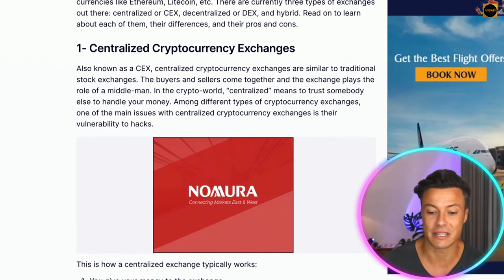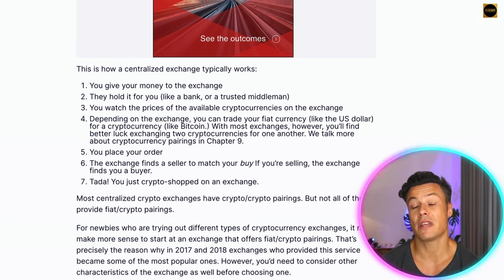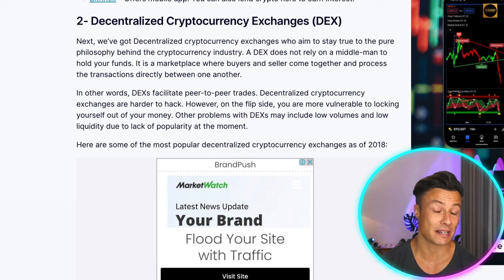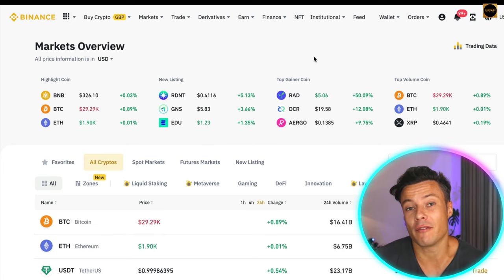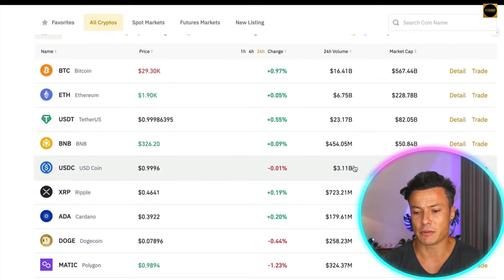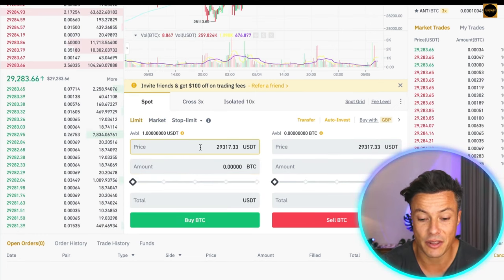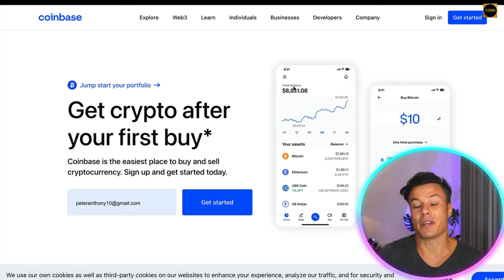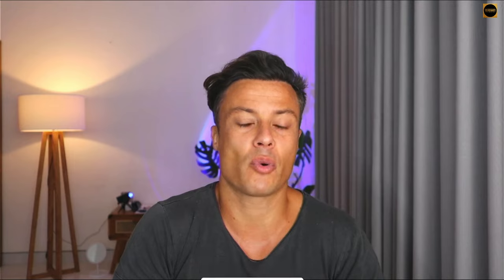Cryptocurrency For Beginners 🔥 What are Different Types of Exchanges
Cryptocurrency For Beginners | Best Crypto Exchange | Crypto Trading for Beginners

Welcome to our Cryptocurrency For Beginners Video!

A cryptocurrency exchange is a platform that allows individuals to buy, sell, and trade various cryptocurrencies. It acts as an intermediary that matches buyers and sellers, facilitating transactions and providing a secure environment for users to engage in cryptocurrency trading. Crypto exchanges play a vital role in the crypto ecosystem by providing liquidity, price discovery, and a marketplace for investors and traders.

There are different types of cryptocurrency exchanges, each with its own characteristics and features. Here are the main types:

Centralized Exchanges (CEX):
Centralized exchanges are the most common type of crypto exchanges. They are operated by a central entity and act as intermediaries between buyers and sellers. CEXs hold custody of user funds, and users trade directly on the exchange's platform. These exchanges typically offer a user-friendly interface, high liquidity, and a wide selection of cryptocurrencies. Examples of centralized exchanges include Binance, Coinbase, and Kraken.

Decentralized Exchanges (DEX):
Decentralized exchanges operate on blockchain technology and do not rely on a central authority. They allow users to trade cryptocurrencies directly with each other using smart contracts. DEXs offer greater privacy and security since users retain control of their funds throughout the trading process. However, decentralized exchanges may have lower liquidity compared to centralized exchanges. Popular decentralized exchanges include Uniswap, SushiSwap, and PancakeSwap.

Hybrid Exchanges:
Hybrid exchanges combine features of both centralized and decentralized exchanges. They provide the convenience and liquidity of centralized exchanges while offering the security and control of decentralized exchanges. Hybrid exchanges may employ different mechanisms, such as using off-chain order books or utilizing decentralized settlement layers. Examples of hybrid exchanges include Loopring and Kyber Network.

Peer-to-Peer Exchanges (P2P):
Peer-to-peer exchanges facilitate direct transactions between buyers and sellers without the involvement of an intermediary. Users can post buy or sell orders, and the exchange matches them based on price and availability. P2P exchanges often offer a wide range of payment methods and allow users to trade cryptocurrencies with fiat currencies. LocalBitcoins and Paxful are popular examples of peer-to-peer exchanges.

I hope you found value in our Cryptocurrency For Beginners video. Make sure to leave a like on the video if you gained value from it!

⏰Timestamps⏰

00:00 Best crypto exchange Introduction.
00:20 Best crypto exchange summary.
07:27 Best crypto exchange project outro.